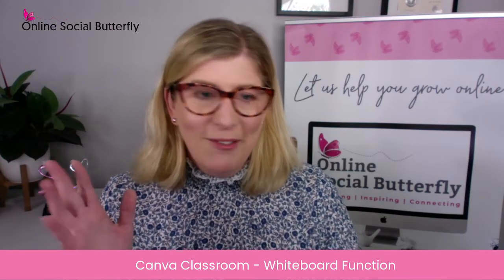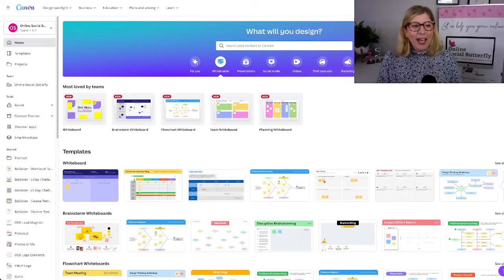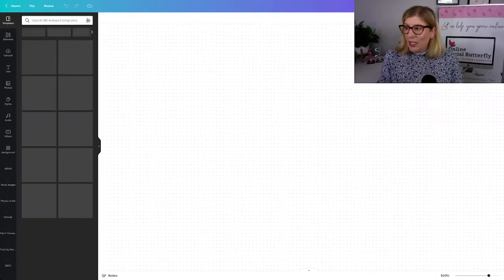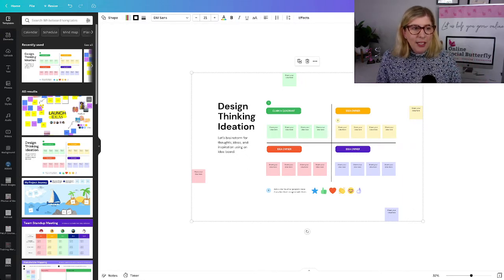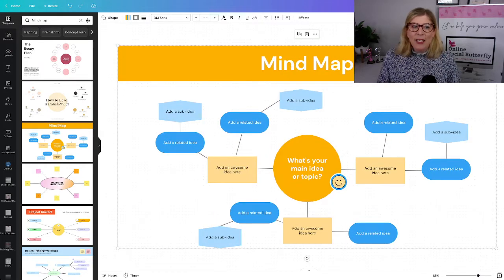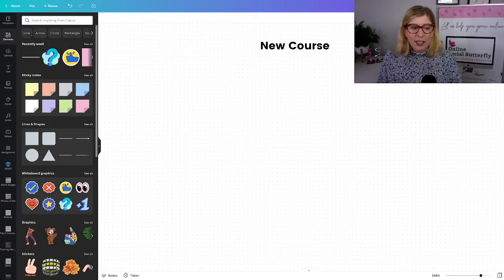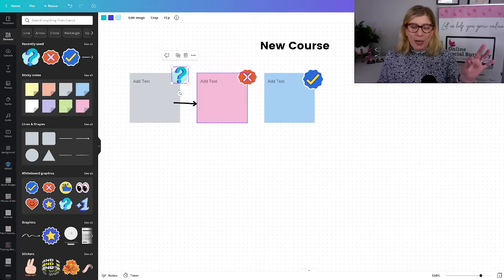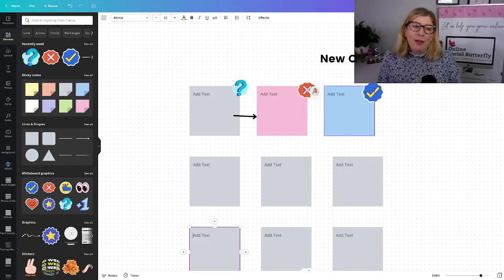Using the Whiteboard Function in Canva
Have you had a chance to check out the whiteboard function in Canva? This handy feature allows you to mind map using a variety of tools from Kanban to Matrix, Fishbone, Flowcharts and more. Plus, Canva has added some handy items under Elements to help you create your own mind map from scratch.